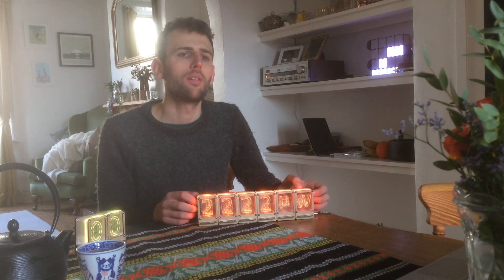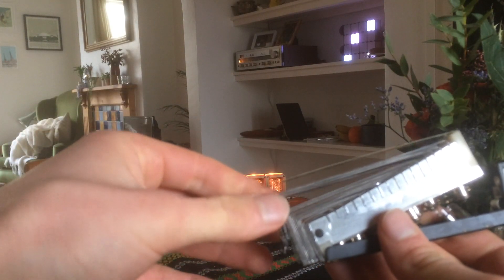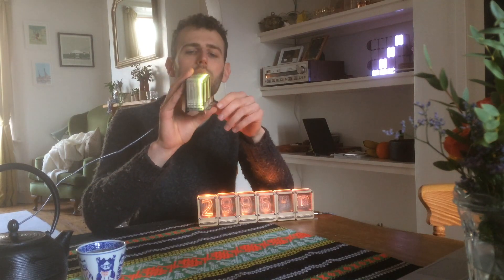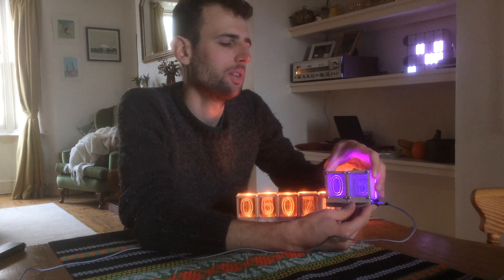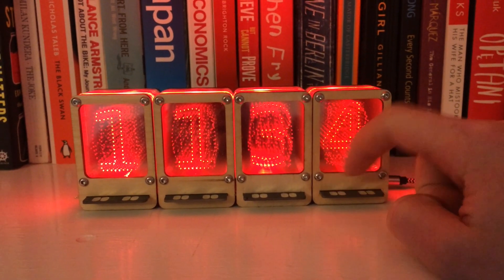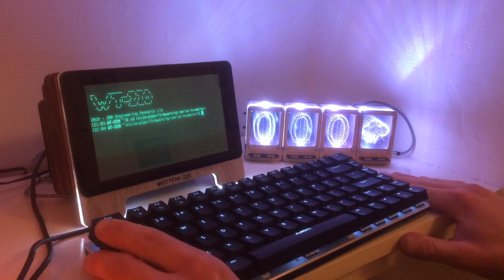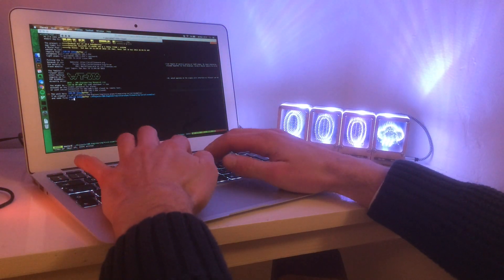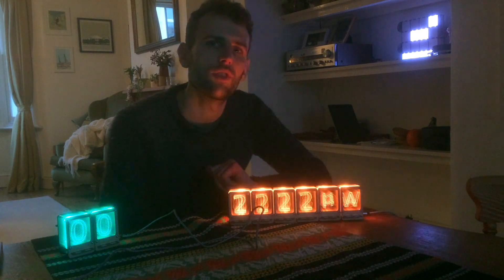Nixie Pipe Design Blog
Me introducing my latest project: Nixie Pipe, the modern day Nixie Tube. Nixe Pipe uses edge lighting light pipe to form symbol displays